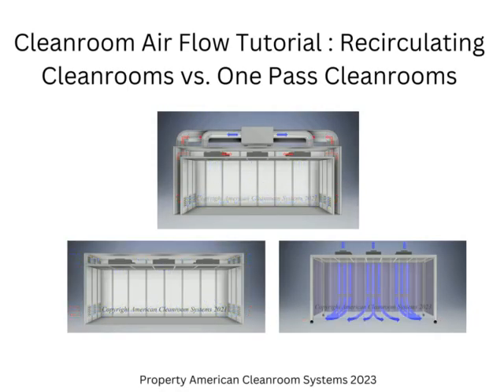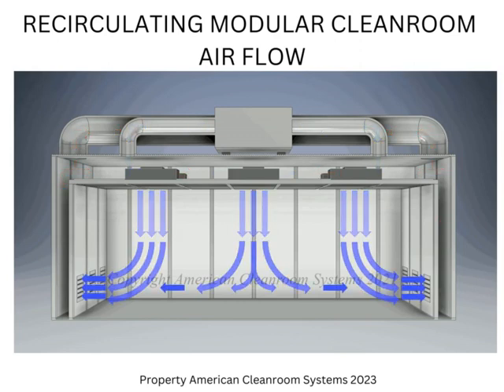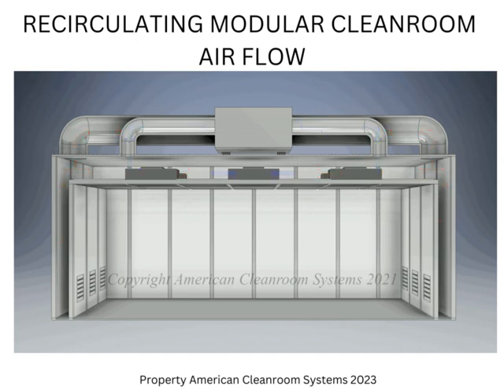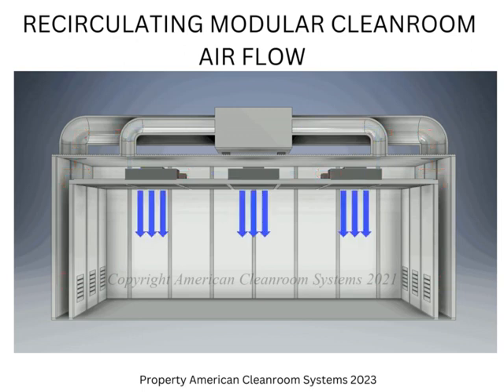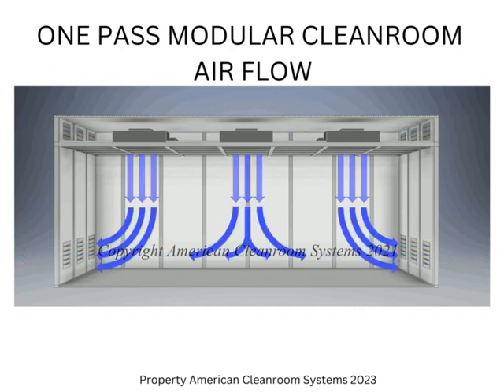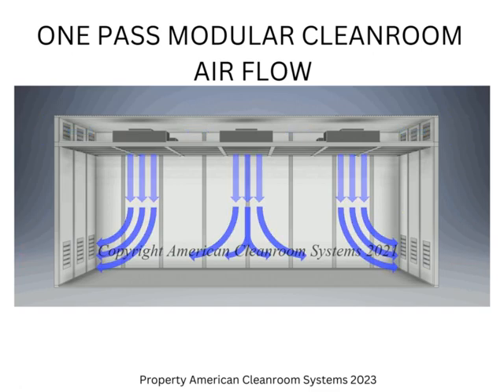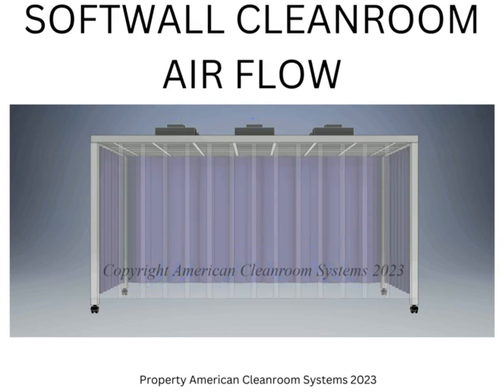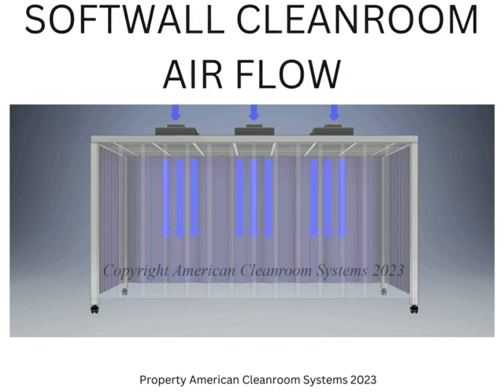How does air flow work in a Cleanroom?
Welcome to American Cleanrooms, where we unravel the mysteries behind the fascinating world of cleanroom technology! In this educational video, we dive into the intricacies of cleanroom air flow and explore how it plays a crucial role in maintaining pristine environments for various industries.

Join us as we embark on a scientific journey to understand the fundamental principles of cleanroom air flow. Discover the sophisticated systems and techniques employed to achieve controlled air circulation, ensuring the utmost cleanliness and contamination control.

Through detailed visualizations and expert explanations, we demystify the inner workings of air flow in cleanrooms. From laminar flow to turbulent flow, we break down the different airflow patterns and their impact on maintaining particle-free conditions.

Learn about the vital components of a cleanroom ventilation system, including high-efficiency particulate air (HEPA) filters, air handling units, and airflow balancing mechanisms. Gain insights into the design considerations and standards that guide the implementation of cleanroom air flow systems.

We explore the concept of positive and negative pressure differentials, examining their significance in preventing the ingress or egress of contaminants. Understand how airlocks and air showers contribute to the maintenance of controlled environments by minimizing particle transfer during personnel movement.

Whether you're a professional working in industries such as pharmaceuticals, electronics, or healthcare, or simply intrigued by the fascinating world of cleanrooms, this video provides an invaluable resource for understanding the principles of cleanroom air flow.

At American Cleanrooms, we are dedicated to sharing knowledge and promoting best practices in controlled environments.